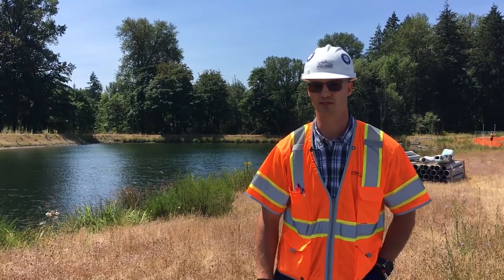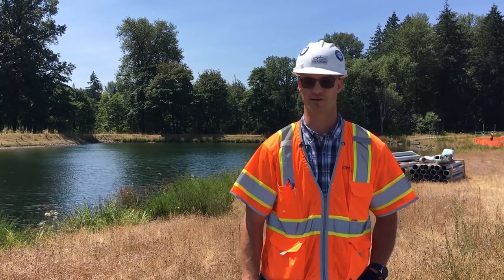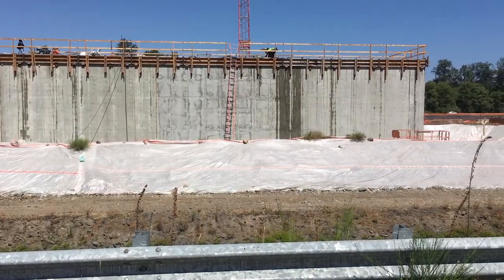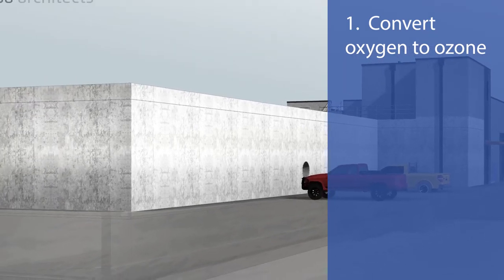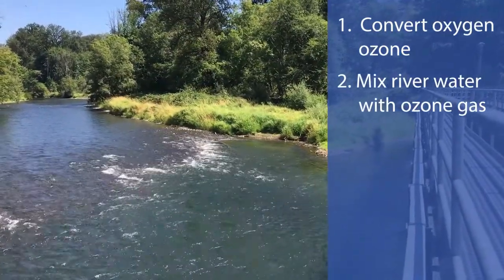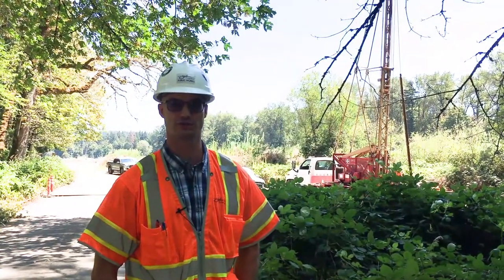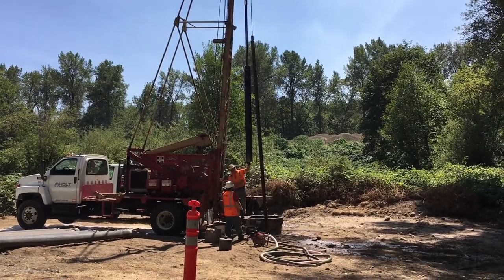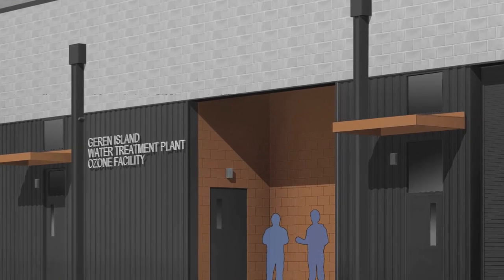City of Salem Water Update No. 2, August 2020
The City of Salem's future Ozone Treatment Facility is currently under construction at the City's Geren Island water treatment plant. It is scheduled for completion in spring of 2021. Here's a look at how ozone works and how it will improve drinking water for City residents.